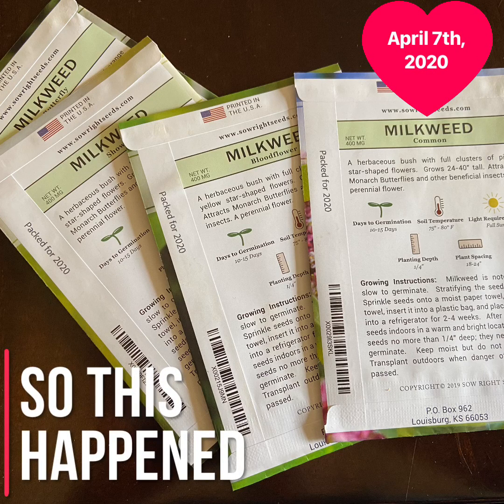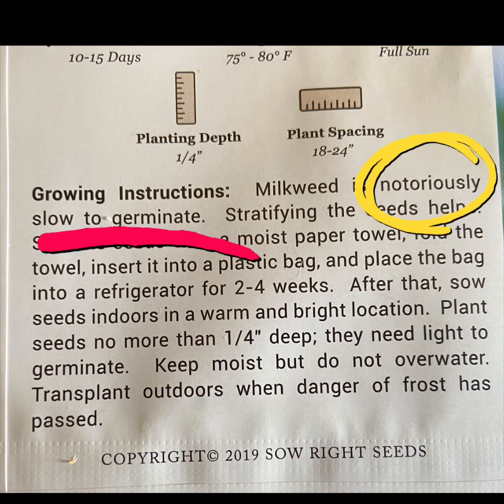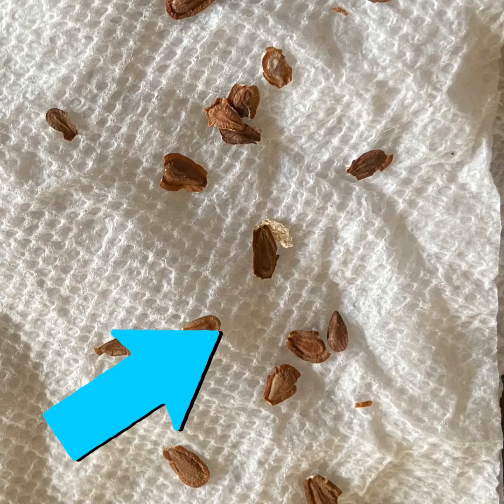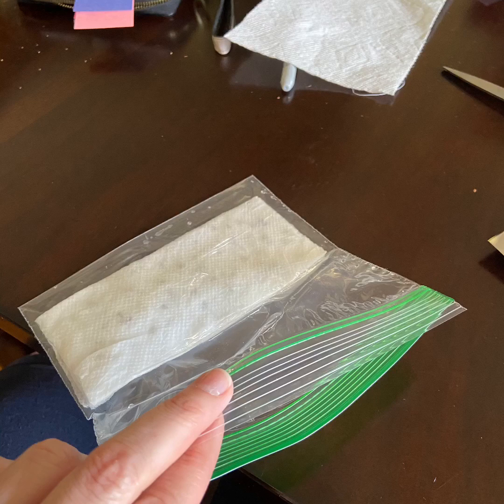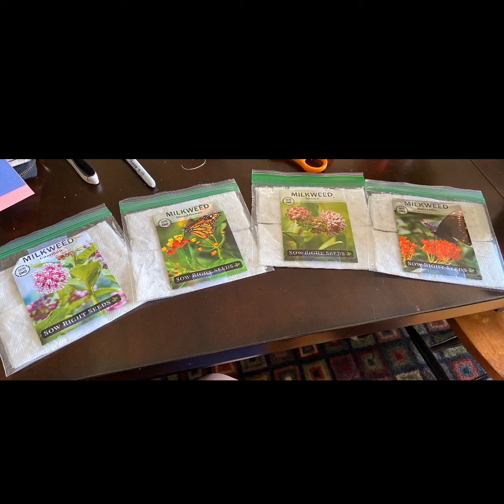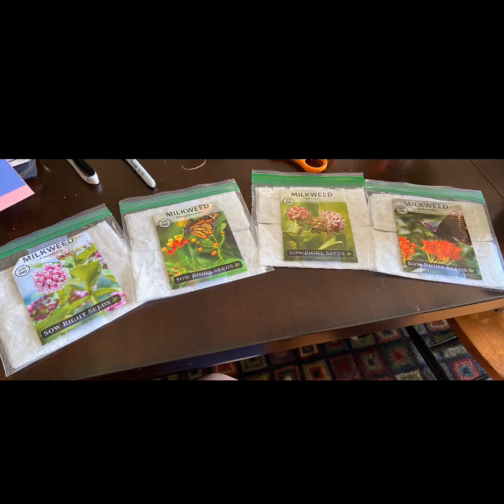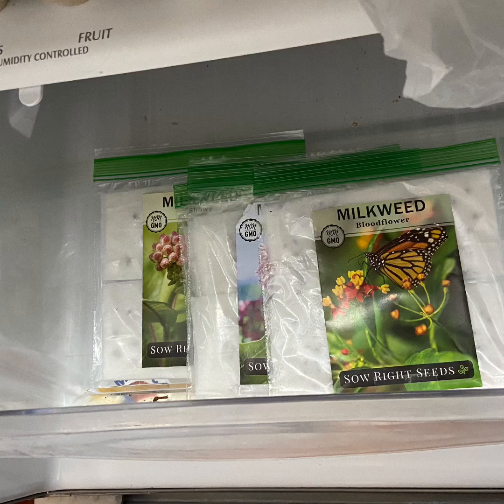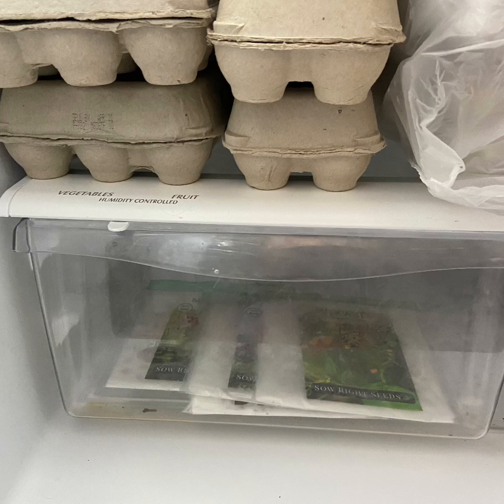Germinating Milkweed Seed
How did we get our milkweed plants started, check out this video to find out.